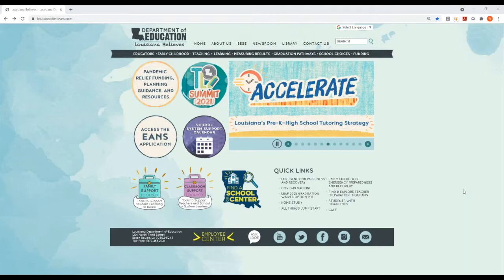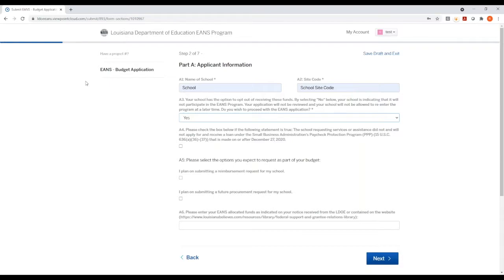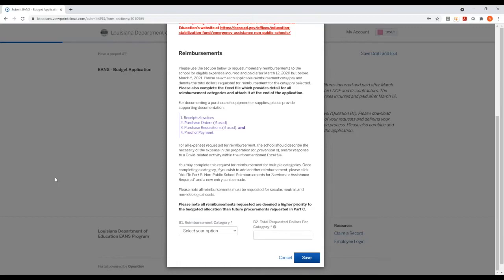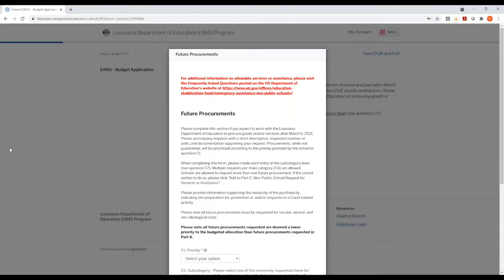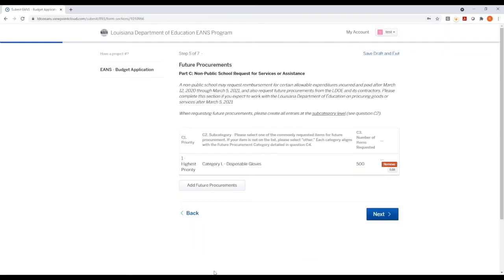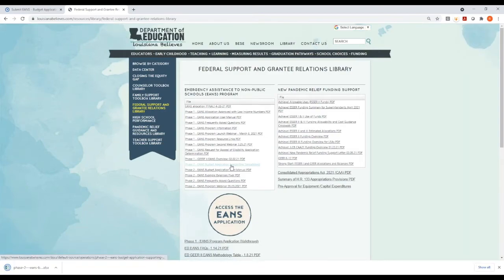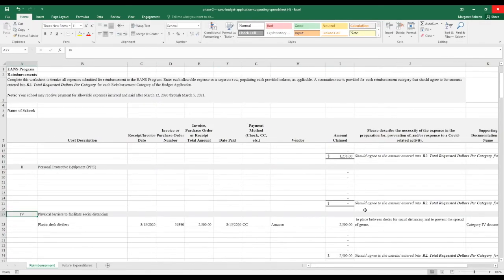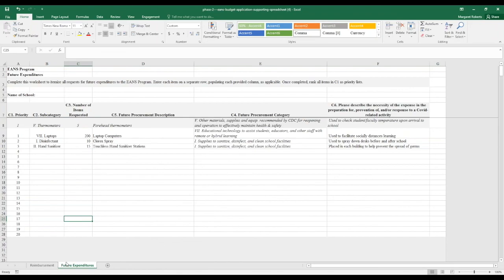Phase 2 - EANS Budget Application Walkthrough